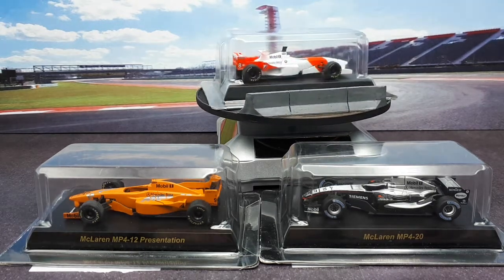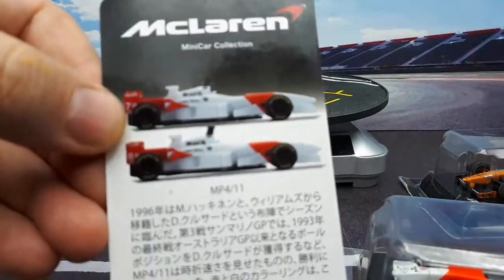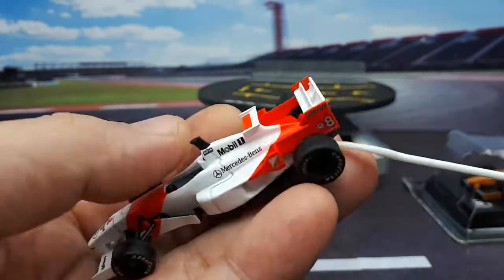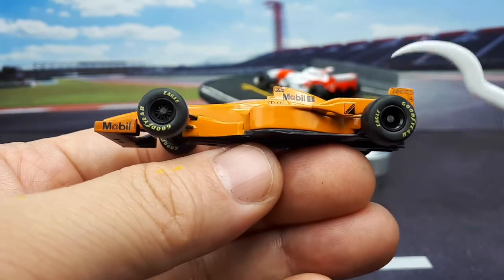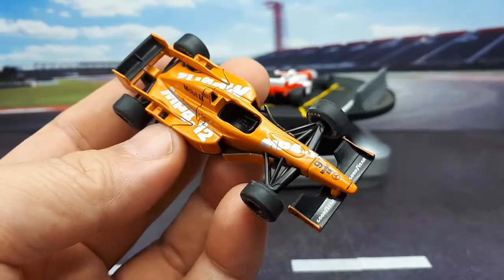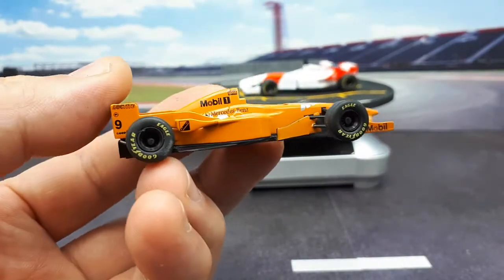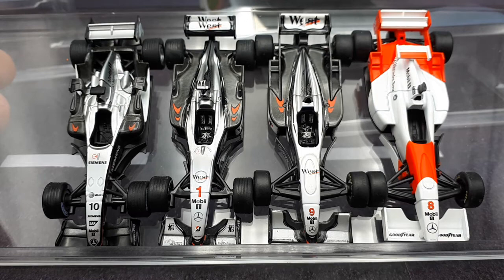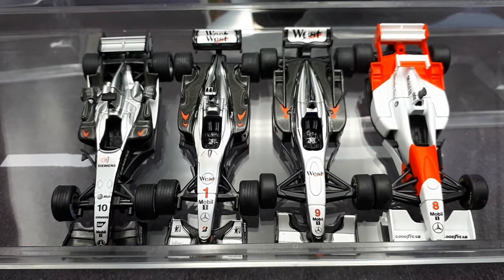1/64x3 McLaren F1 MP4-11/12/20 by Kyosho , diecast car model review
I don't understand why Kyosho F1 cars have exposed axles when their road cars don't.